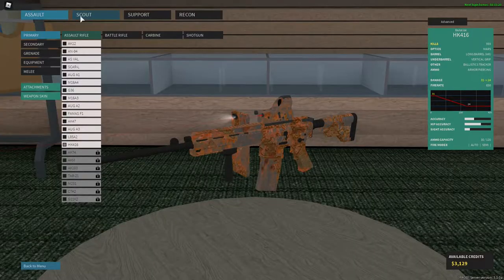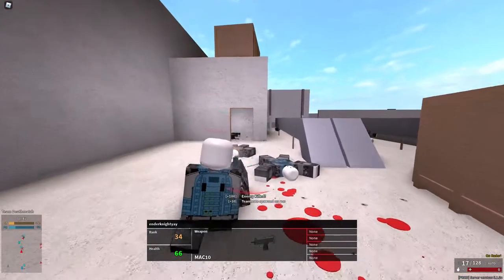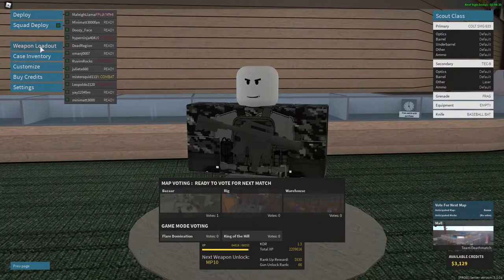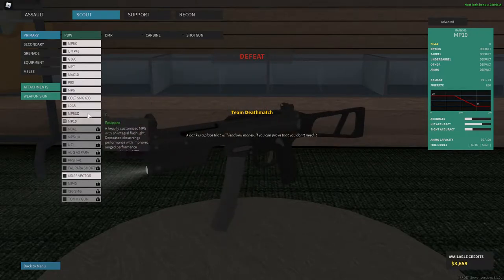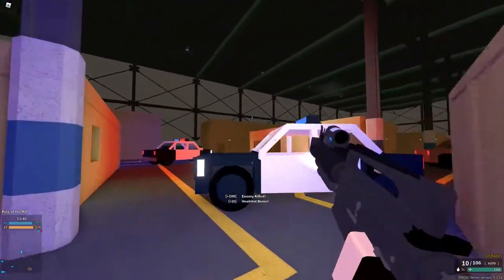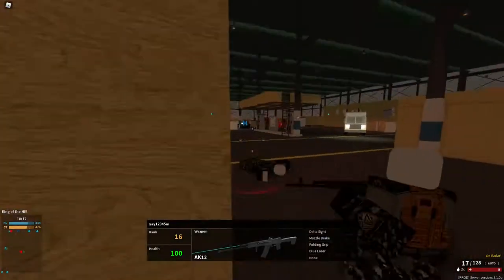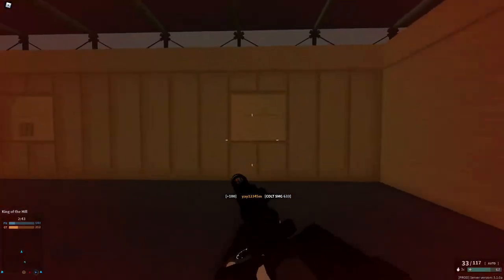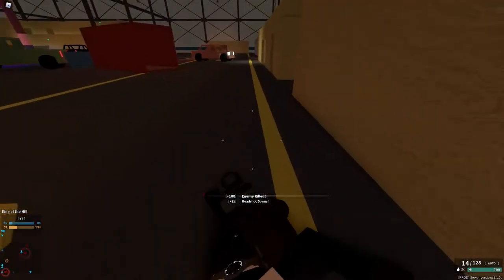Grinding the COLT SMG 633 Part 1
This is the first of 2 videos where I grind up some attachments for the colt smg 633